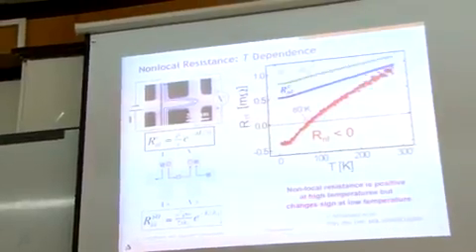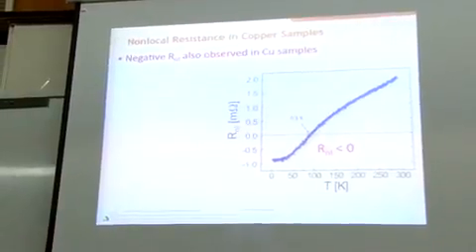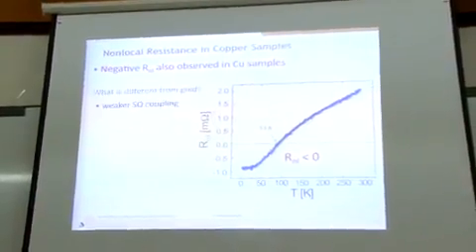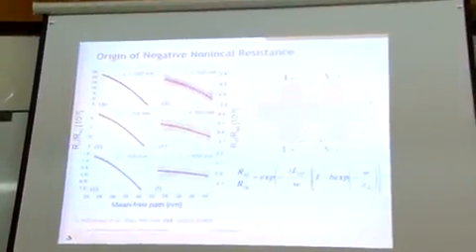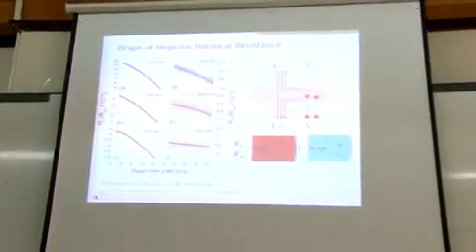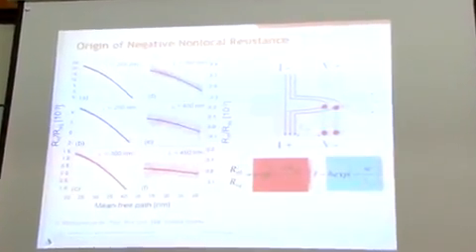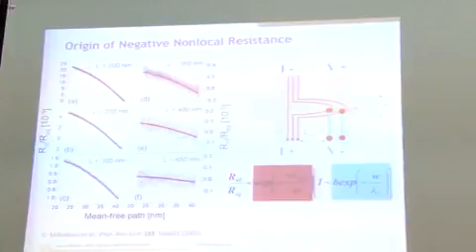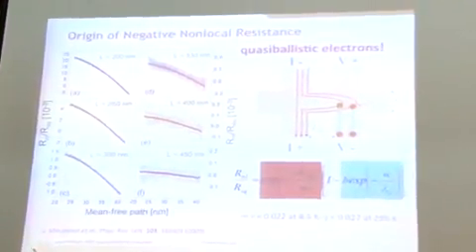Conferencia magistral 5 de julio Alex Hoffman clip7